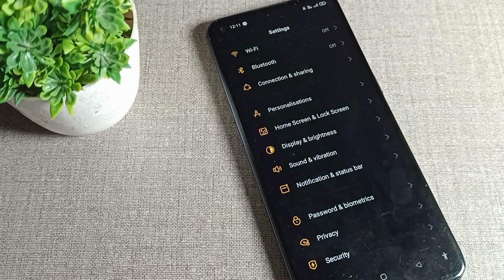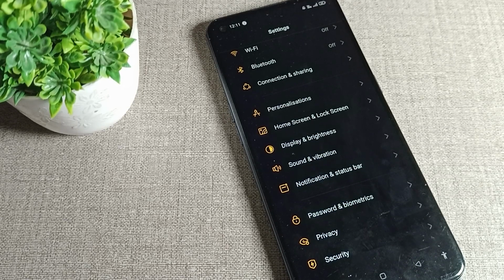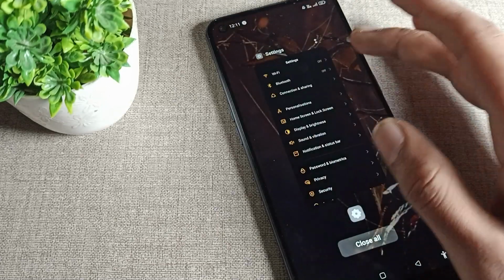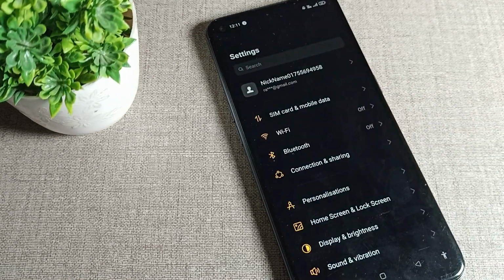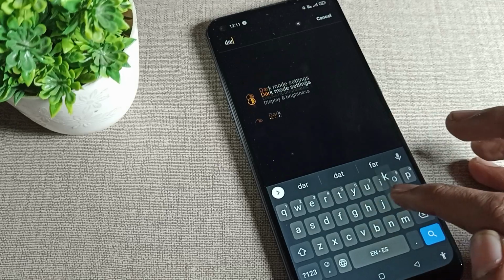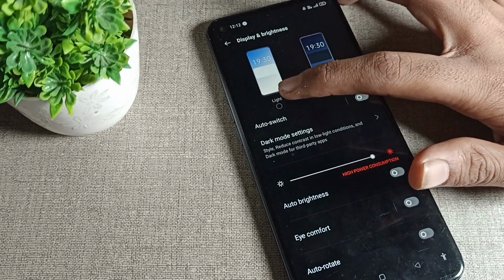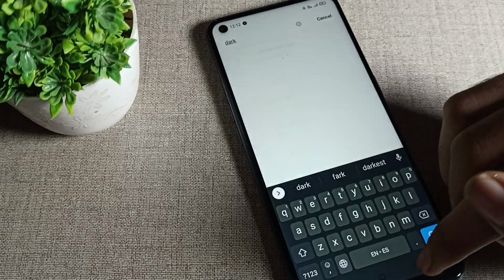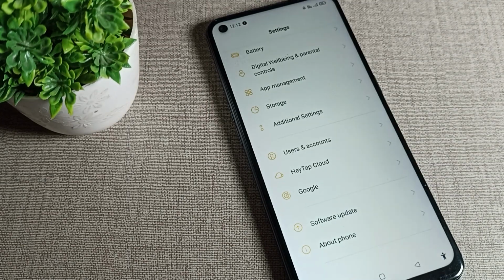Brightness setting oppo A96, how to off dark mode in oppo phone